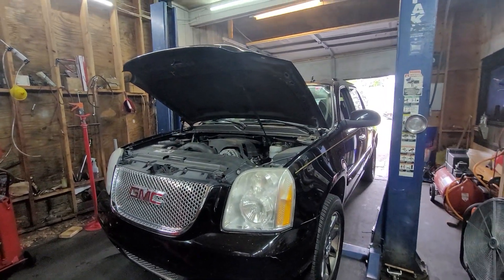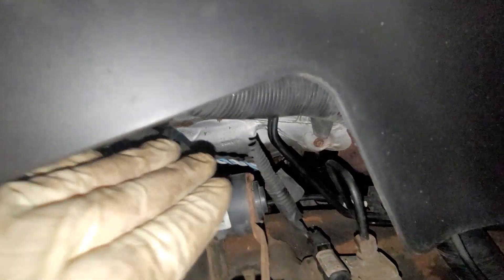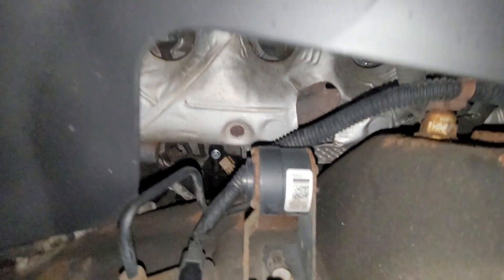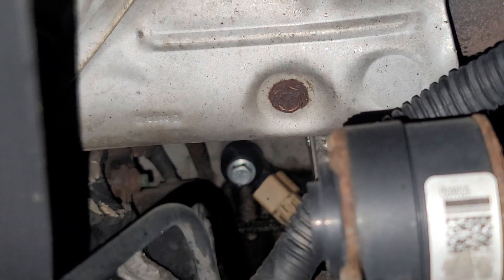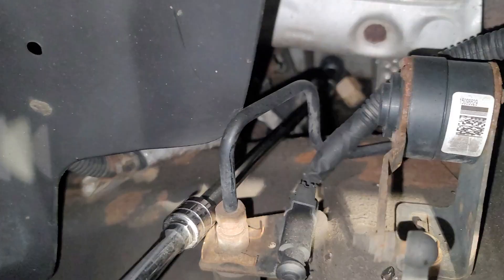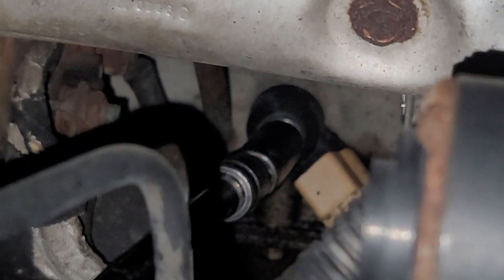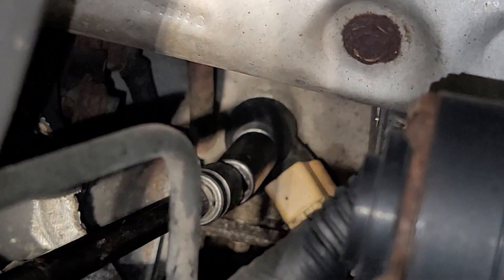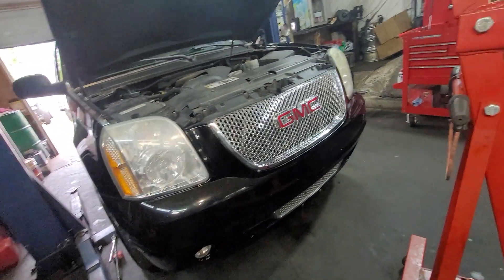07 And Up GMC Yukon 5.3L or 6.2L The Location For Knock Sensor Bank 1 And Bank 2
07 And Up GMC Yukon 5.3L or 6.2L The Location For Knock Sensor Bank 1 And Bank 2